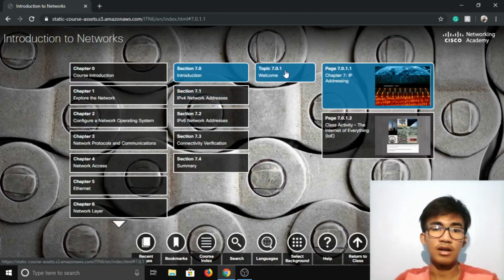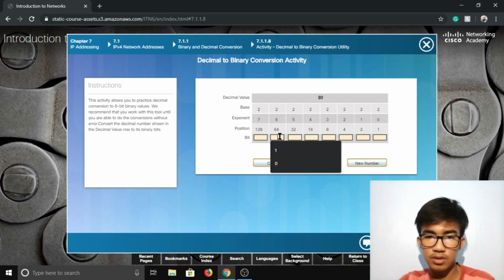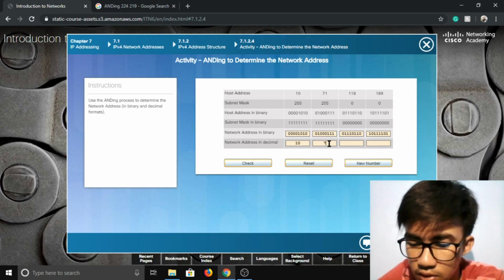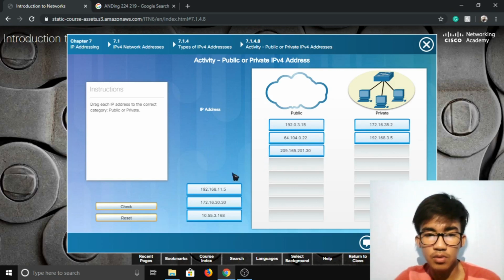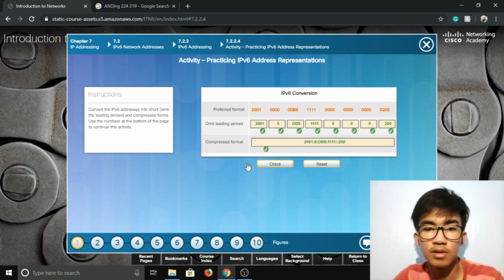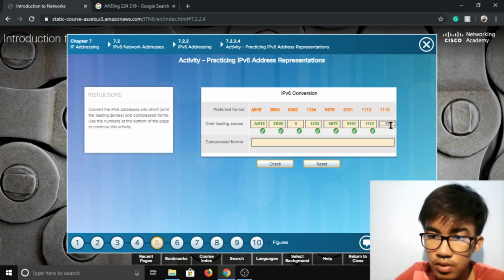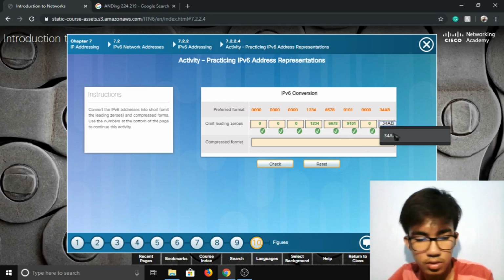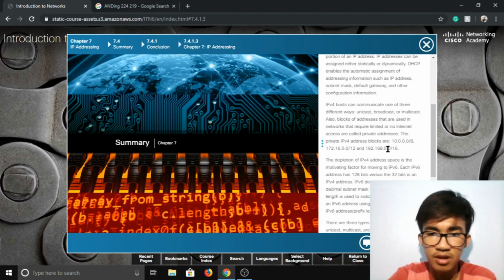Chapter 7 (Activities)